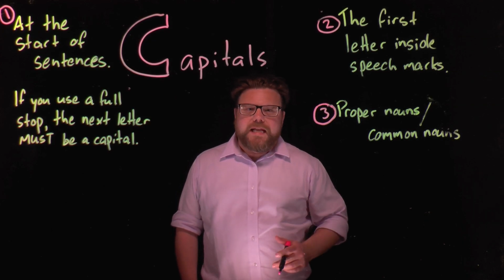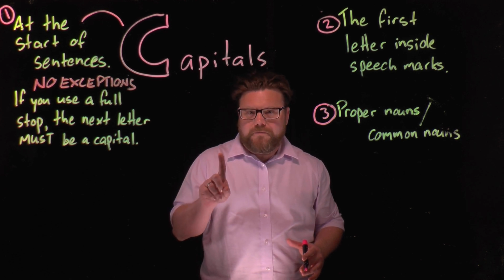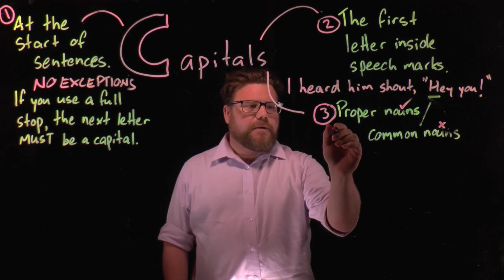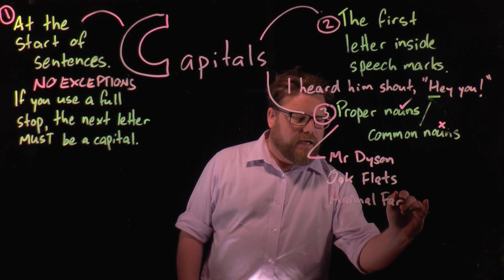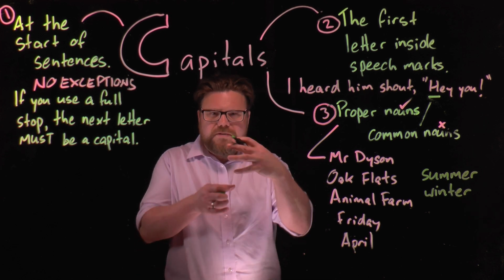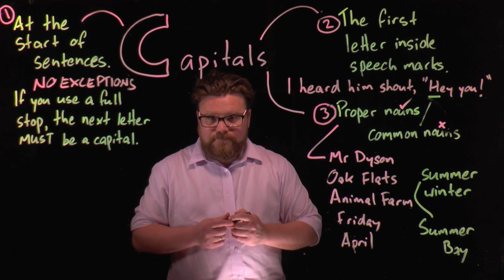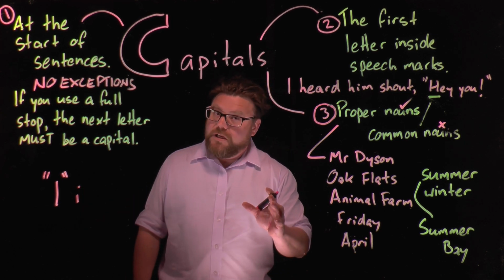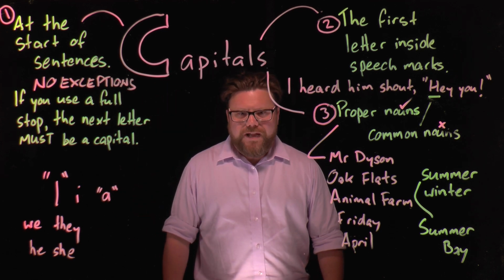How to use capital letters - Part One | Grammar and Thongs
Welcome to the first of three short videos on how to use capital letters correctly.